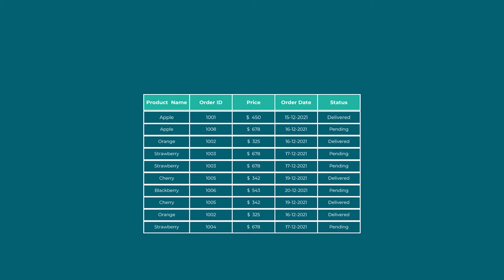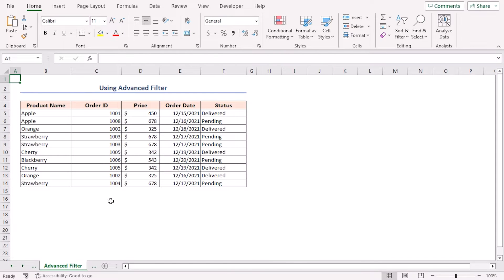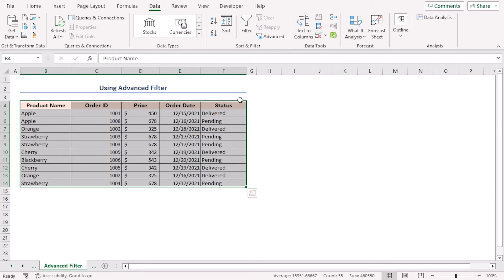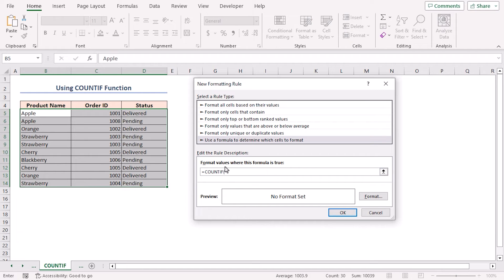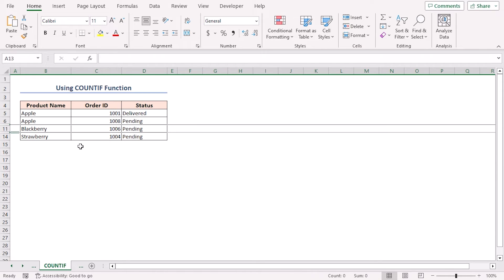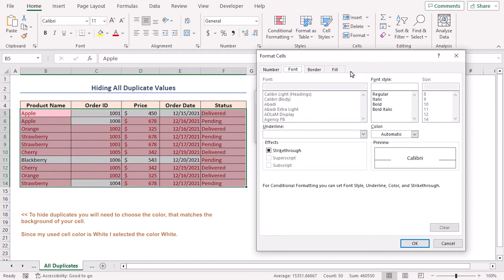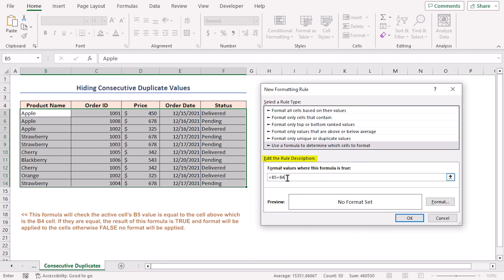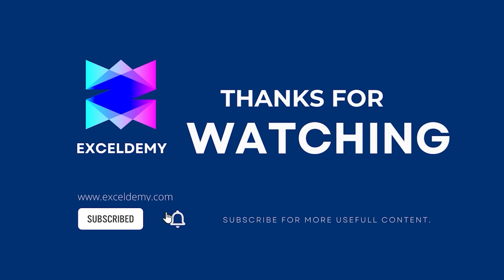Hide Duplicates in Excel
In this video, I'll guide you through multiple methods to hide duplicates in Excel. You'll learn about
using an Advanced Filter, using COUNTIF & Context Menu, using Conditional Formatting, and using the formula in Conditional Formatting to hide duplicates. Hiding duplicates is useful for data preparation and cleaning before further analysis of the data. With practical examples and step-by-step instructions, you can hide duplicates in your own Excel spreadsheets effortlessly.

0:00 - Intro
1:02 - Using Advanced Filter
2:14 - Using COUNTIF & Context Menu
4:22 - Using Conditional Formatting
5:36 - Hide duplicates using the formula in Conditional Formatting